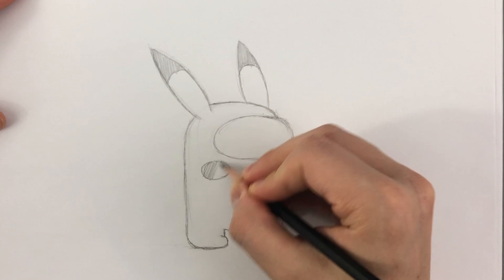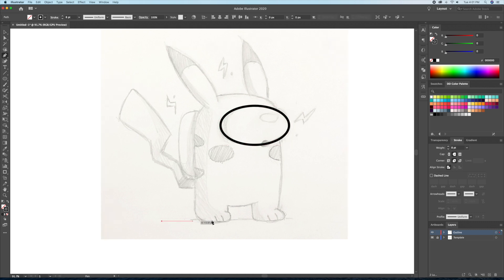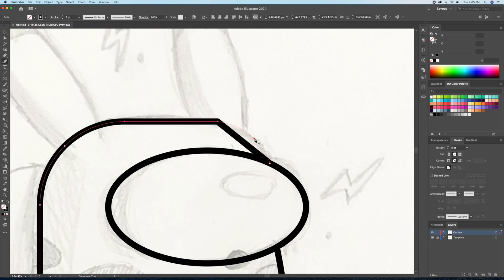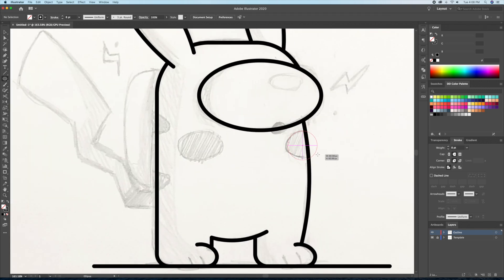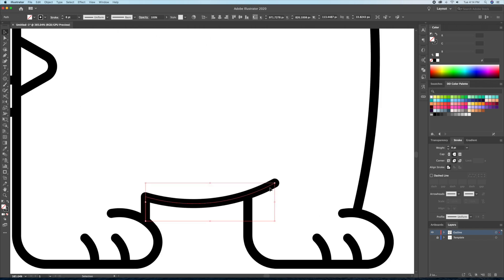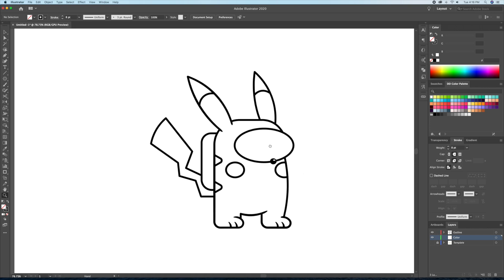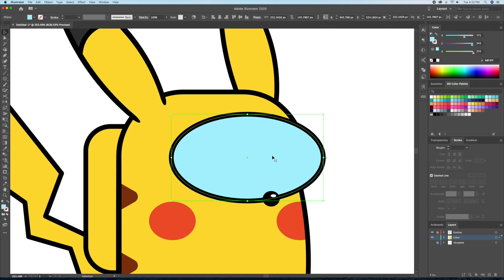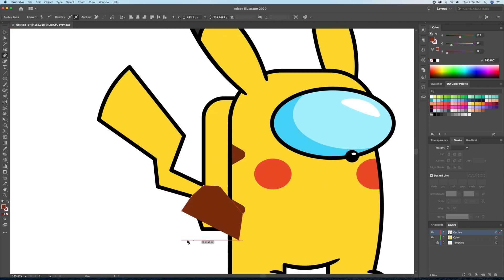Adobe Illustrator Tutorial - Draw Pikachu Among Us Crewmate (HD)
How to turn any image into a clean flat design vector logo graphic in Adobe Illustrator CC. You will learn how to create a beautiful simple flat design Pikachu Pokemon Among Us Crewmate.

You will learn step by step how to import an image into Illustrator. Then set it as a template. We will then create the main outlines using the pen tool, shape builder tool, curvature tool, pathfinder when merging as well as how I choose my colours and gradients with my custom colour palette.